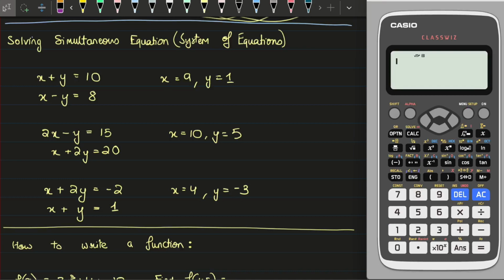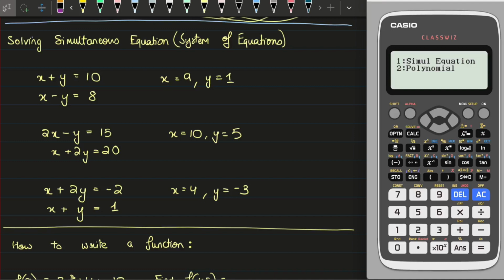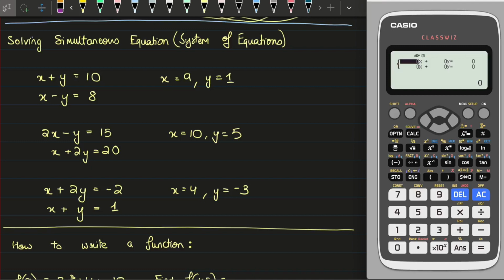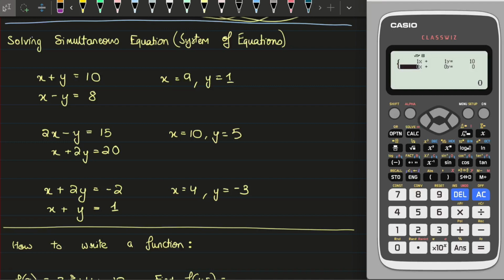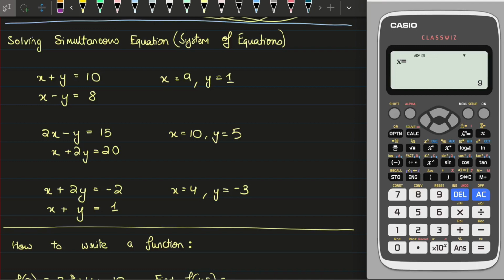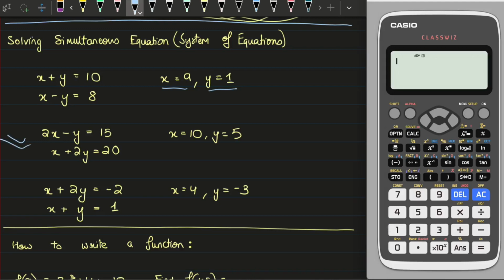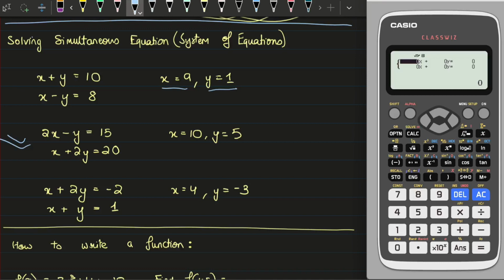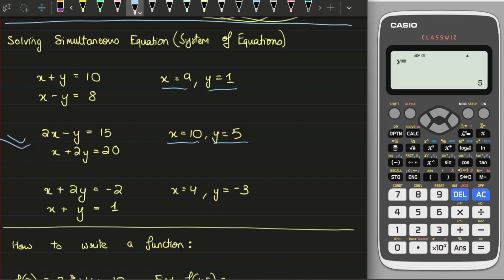How to solve Simultaneous Equations (System of Equations)